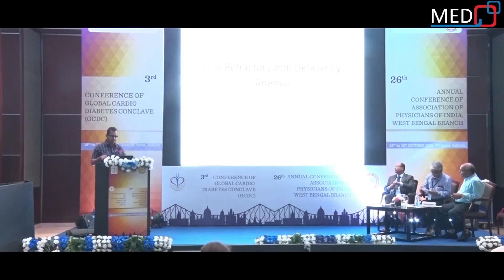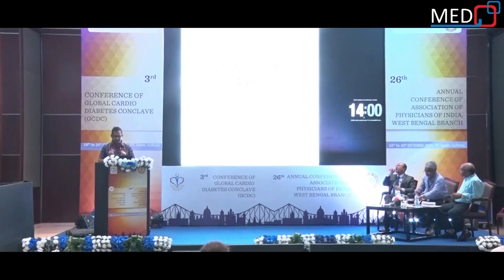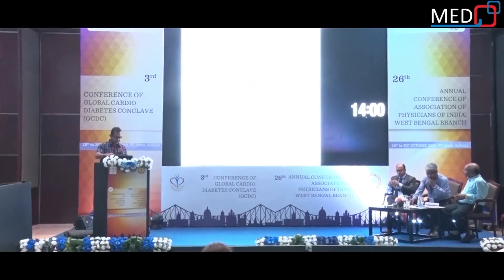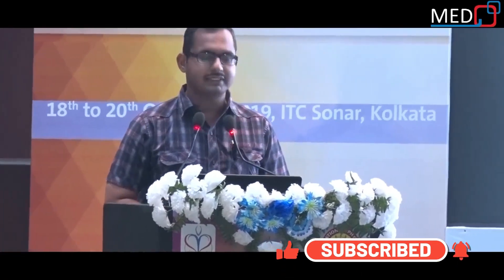What Causes Inherited Iron Balance Disorder and Anemia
Anemia is a condition in which you lack enough healthy red blood cells to carry adequate oxygen to your body's tissues. Having anemia can make you feel tired and weak. There are many forms of anemia, each with its own cause.
Iron deficiency anemia is a common type of anemia — a condition in which blood lacks adequate healthy red blood cells. Red blood cells carry oxygen to the body's tissues.

Iron-refractory iron deficiency anemia (IRIDA) is an inherited disorder of systemic iron balance in which both absorption and utilization of iron are impaired.

Topic: Iron Refractory Iron Deficiency Anemia.
Speker: Dr. Rudrajit Paul

Association of Physicians of India, West Bengal Branch
Global Cardio Diabetes Conclave (GCDC)
26th Annual Conference
Venue - HOTEL ITC SONAR, KOLKATA.